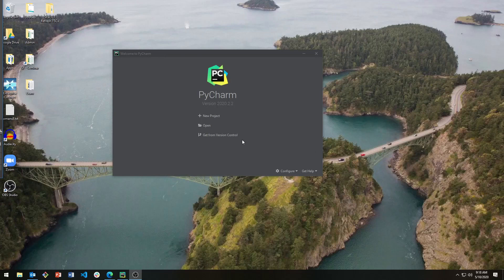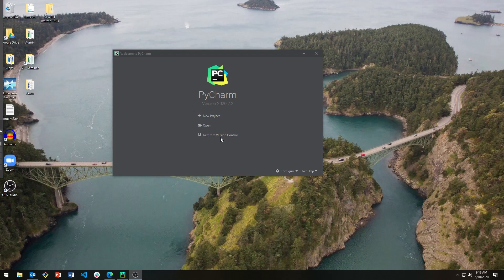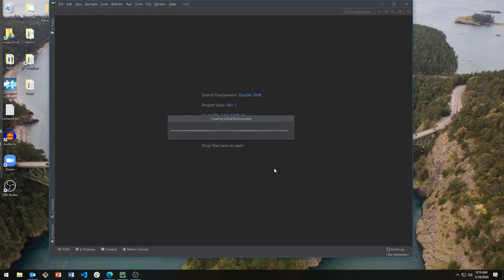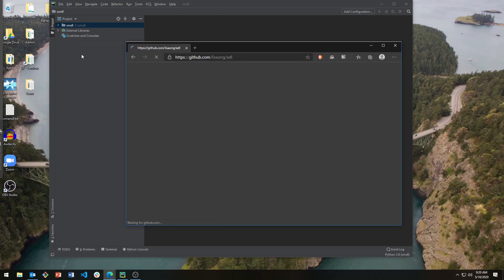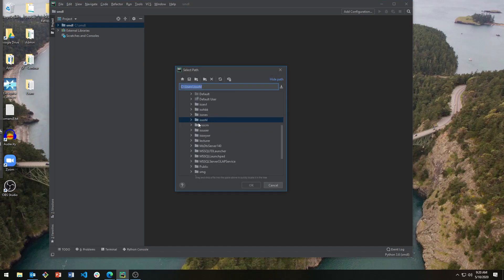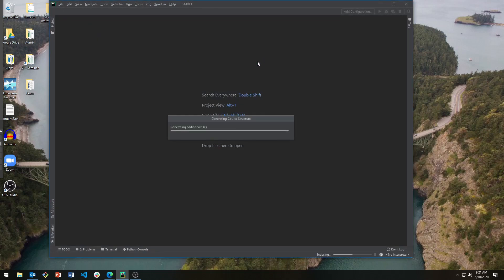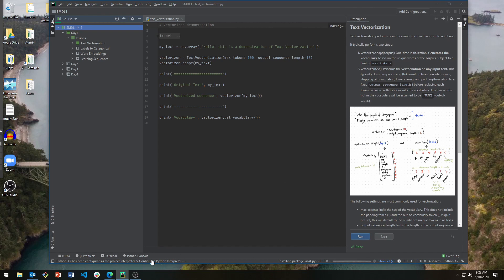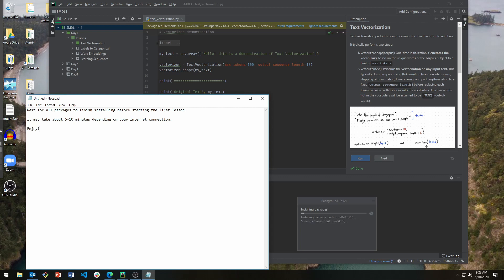SMDL: Setting up PyCharm with EduTools Lessons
NUS ISS Sequential Modeling with Deep Learning Class